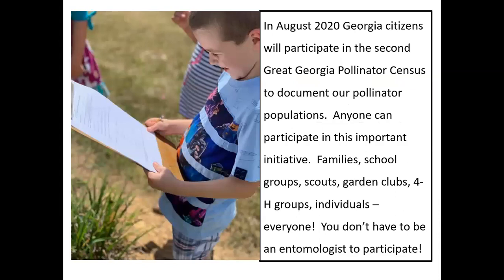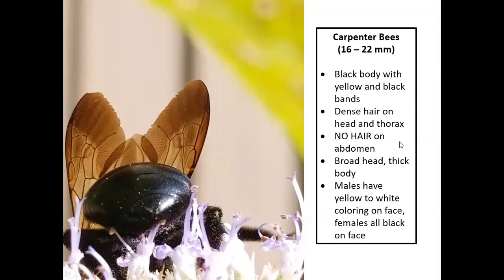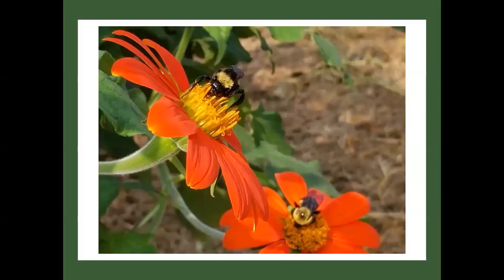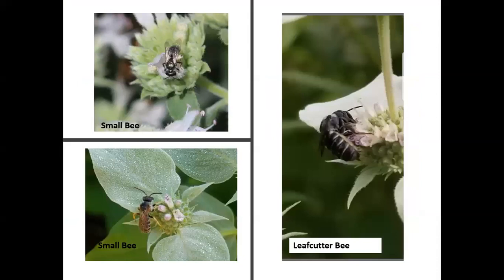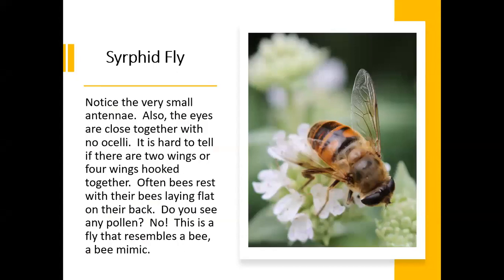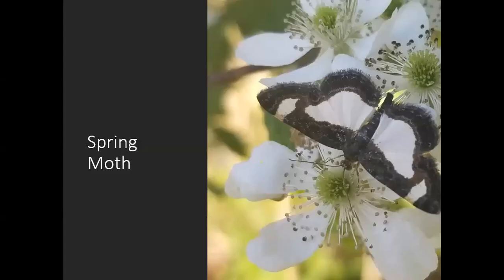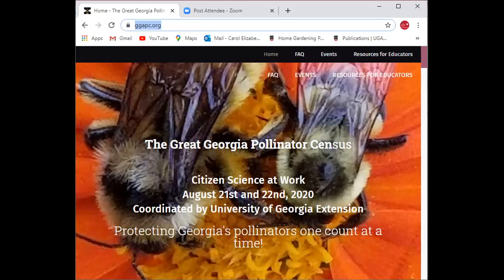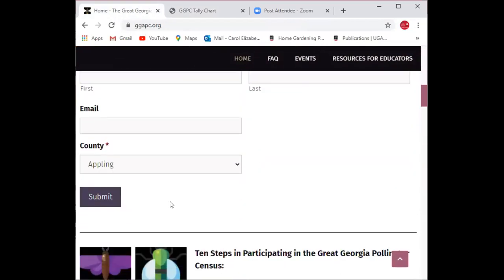Great Georgia Pollinator Census Info Session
Covers the basic entomology of pollinator insects, how to participate in the census, and where to upload data.